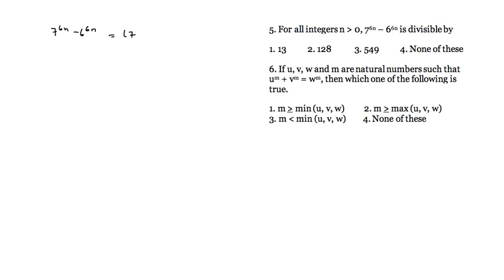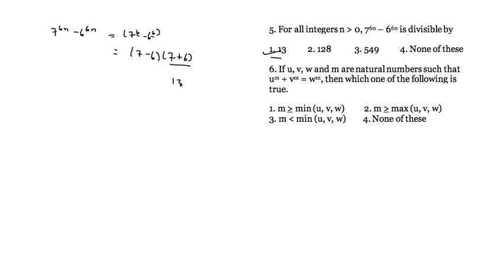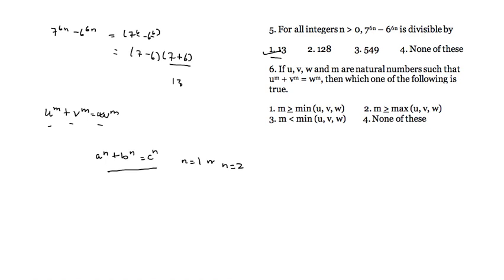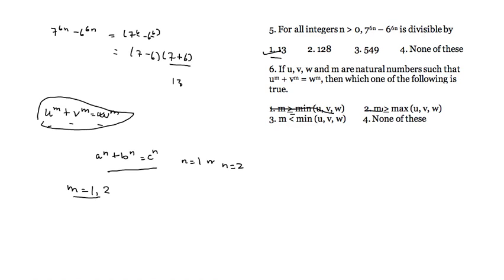Cubes - Numbers - Q5, Q6 - CAT Questions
Here are the video solutions for Questions 5 and 6 from the Cubes CAT Question Set. You can access the question set here.

Do give it a shot before peeking at the video solutions.